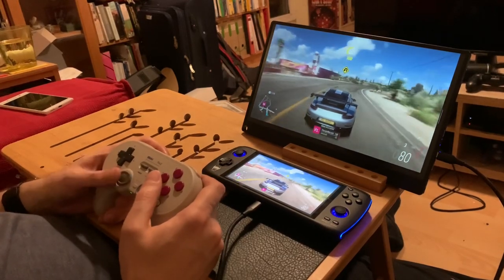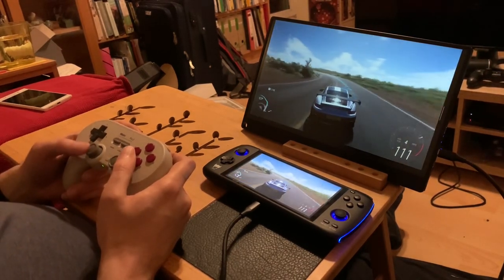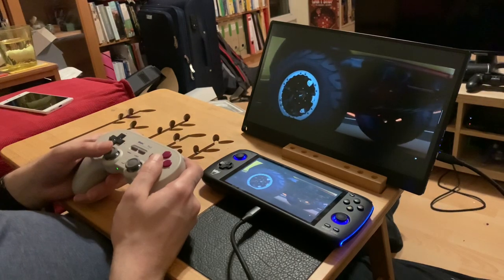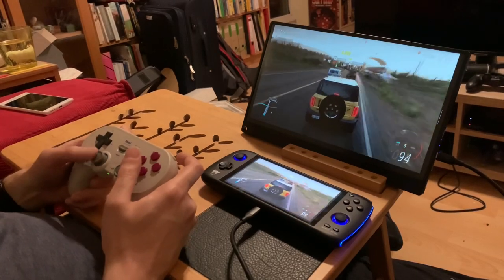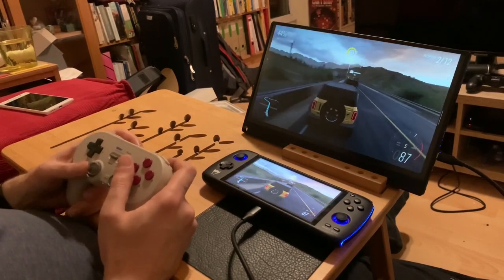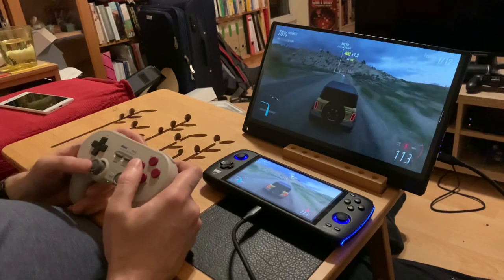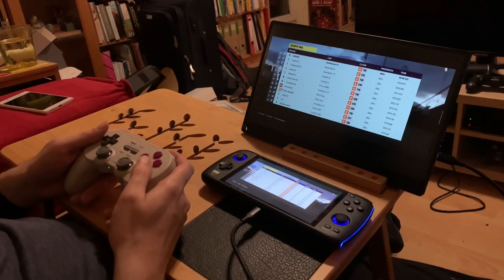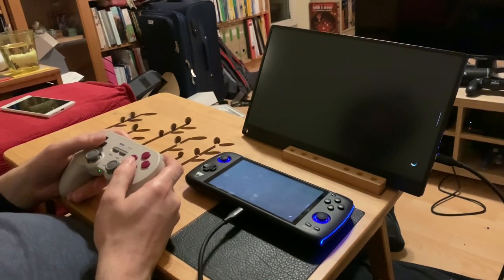Odin powering an External Monitor! Forza Horizon 5 (Xbox Game Pass) w/ 8bitdo Pro 2 Controller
For kicks and giggles, I hooked my Odin up to a portable monitor with a single USB-C cable and was shocked that it didn’t even need extra power! Driving some Forza Horizon 5 with an 8bitdo Pro 2 Controller!

13" UPERFECT portable monitor: